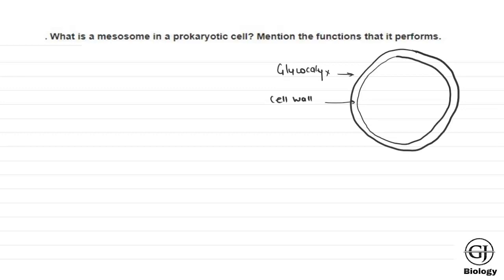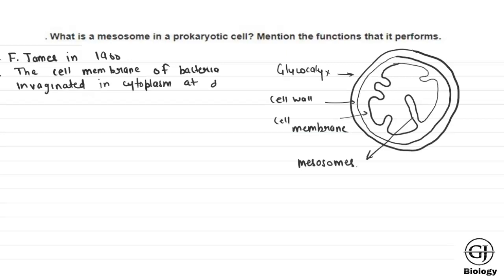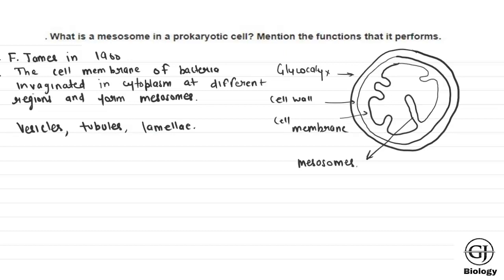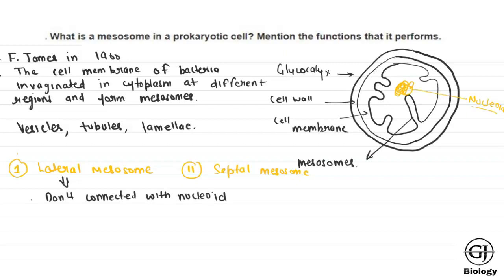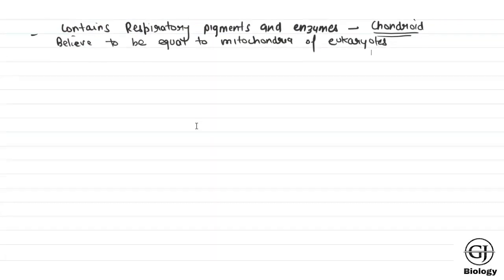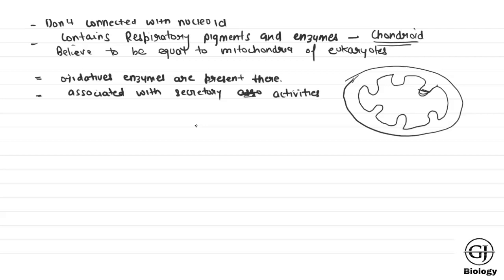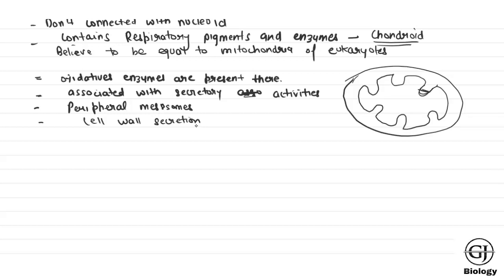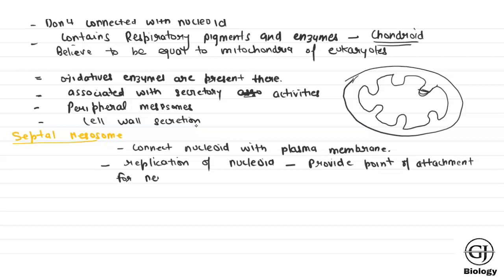mesosomes in prokaryotes